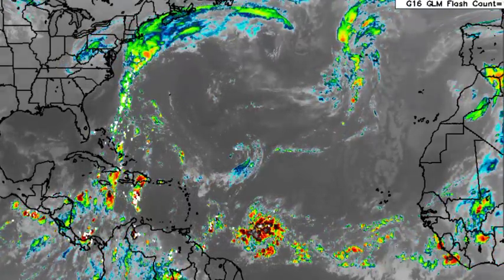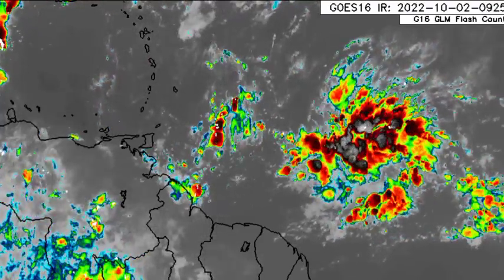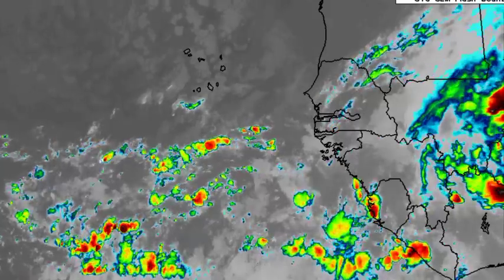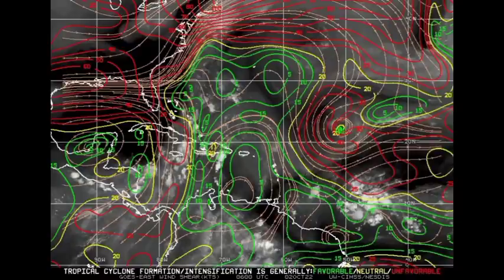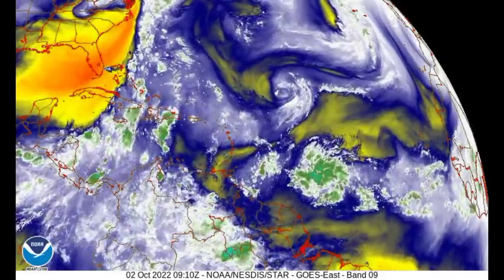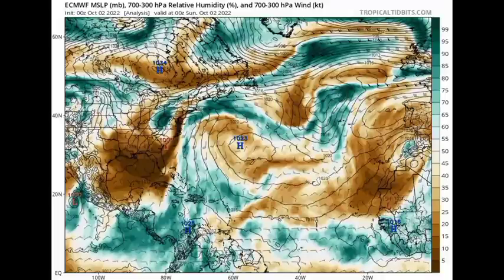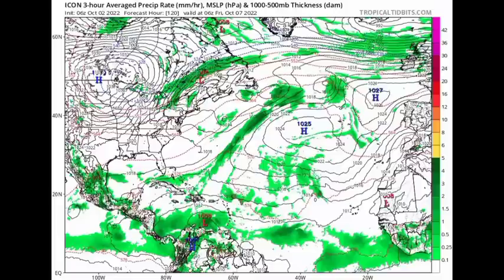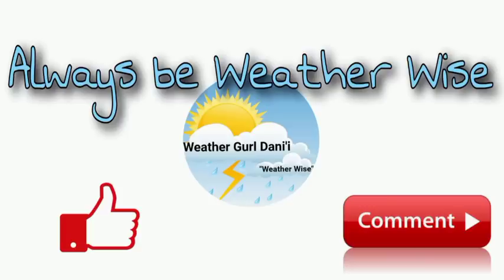Caribbean to be impacted by approaching tropical wave, models hinting at development